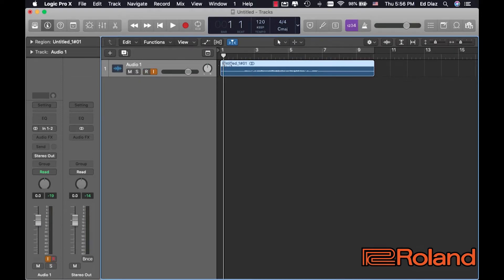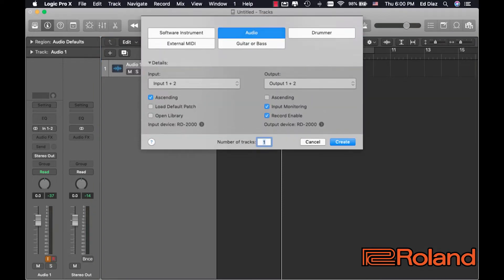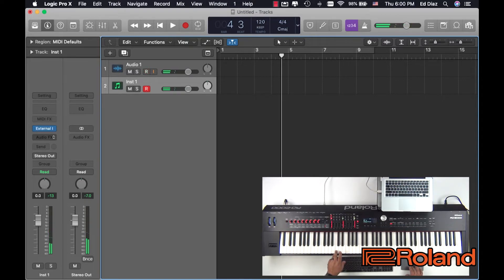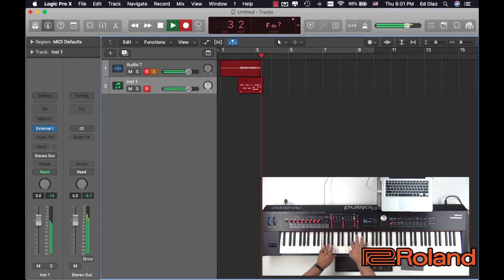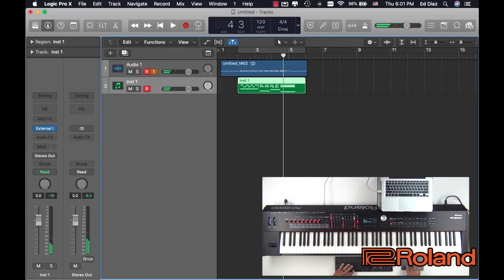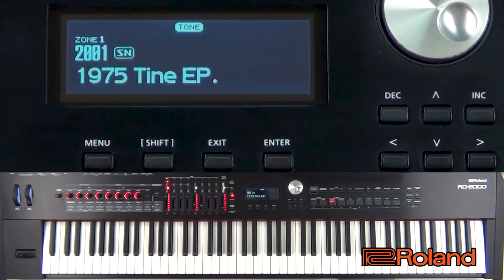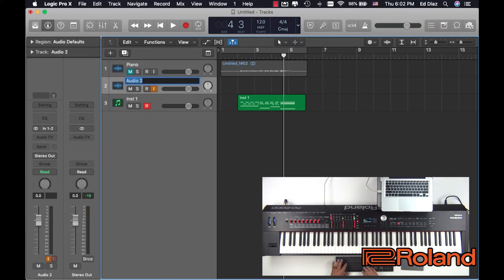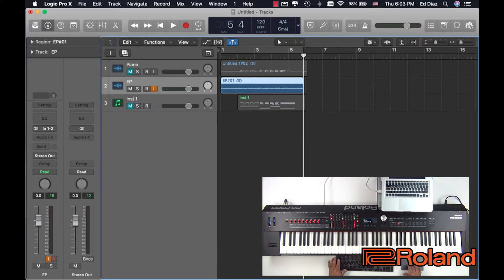Roland RD-2000 - How to record both Audio and MIDI simultaneously in Apple Logic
In this video we demonstrate how to record both Audio and MIDI simultaneously in Apple Logic.